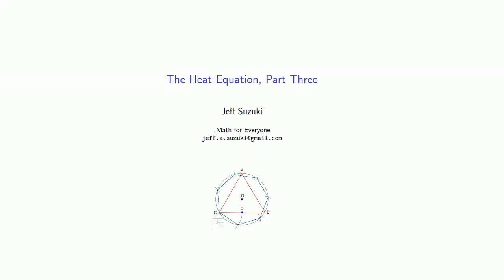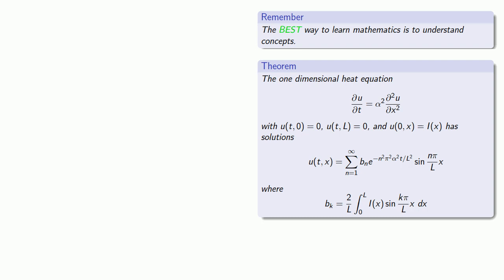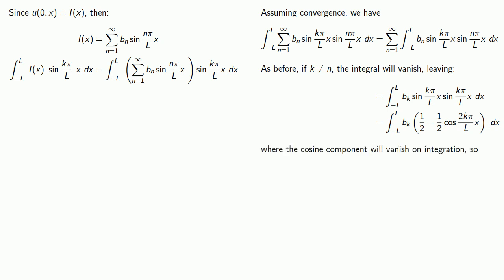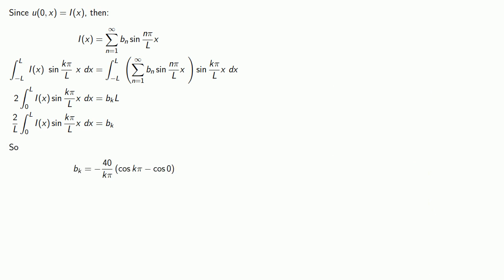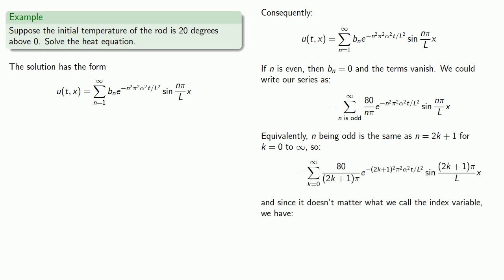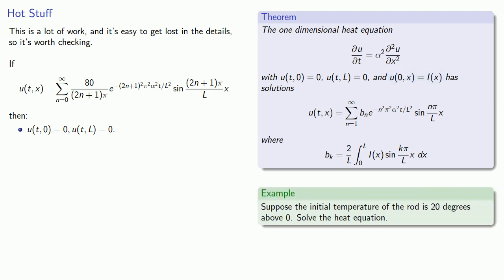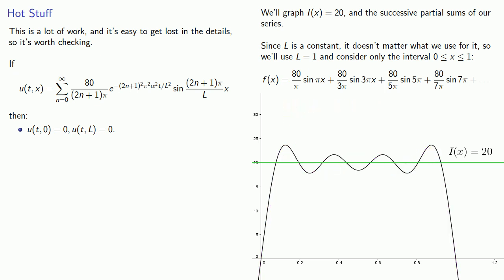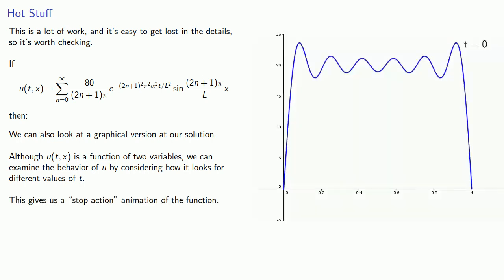The Heat Equation, Part Three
Solving a one-dimensional heat equation.